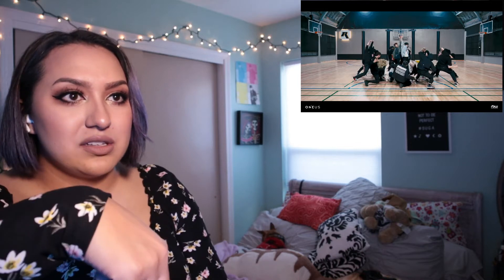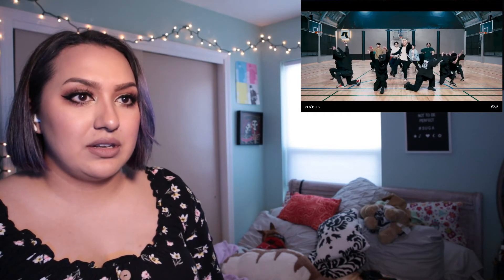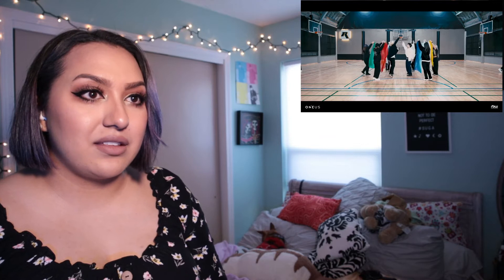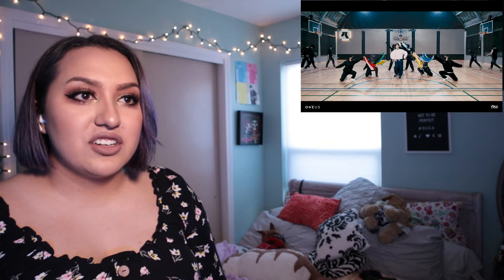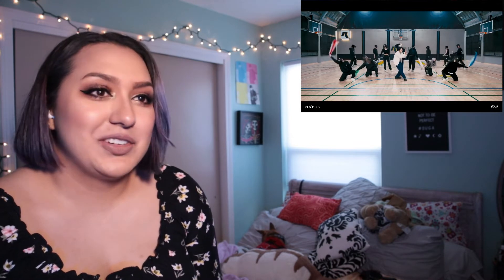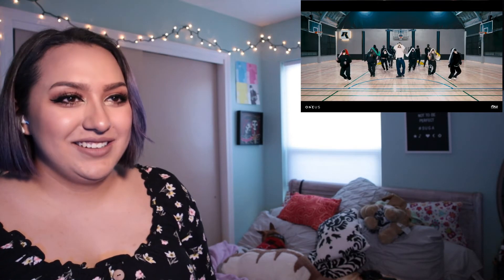ONEUS(원어스) '월하미인 (月下美人 : LUNA)' Dance Practice Reaction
An absolutely beautiful choreography from Oneus.

FOLLOW ME??? :)